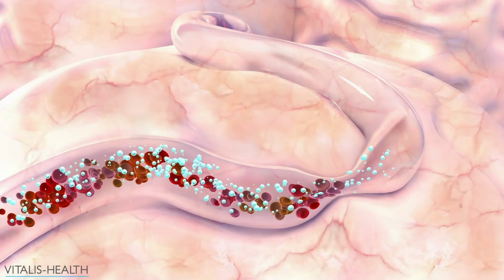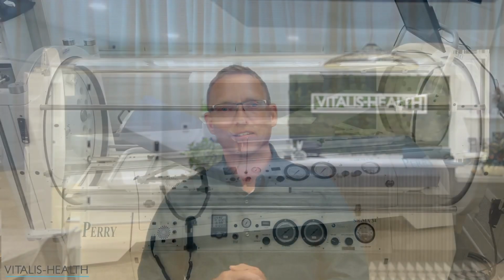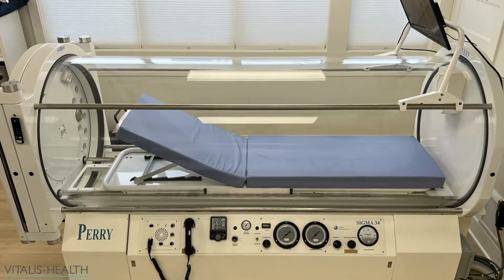Part 2-Breathing New Life "Unlocking the Power of Oxygen: Revolutionary Hyperbaric Therapy Explored!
🔍 The Deep Dive into Hyperbaric Oxygen Therapy (HBOT):
In this enlightening sequel, BentleyMD takes us further into the world of Hyperbaric Oxygen Therapy (HBOT), showcasing how pure oxygen under pressure becomes a potent ally in healing and rejuvenation!

🌬️ Basics of Breathing & Oxygen Delivery:
The journey begins with a refresher on how our bodies take in oxygen. When we breathe, the air (containing about 21% oxygen) enters our lungs, then oxygen binds to hemoglobin in our red blood cells, circulating throughout our bodies to keep our cells functional and healthy.

🎈 Hyperbaric Chamber Magic:
Inside the hyperbaric chamber, the air pressure increases up to three times the normal level, and you breathe in 100% pure oxygen! This intense environment allows your lungs to absorb thrice the usual oxygen, thanks to laws of physics like Henry's and Boyle's laws.

💉 Oxygen Supercharge in Bloodstream:
This isn't just about red blood cells (which are already 98% saturated with oxygen); it's about supercharging your plasma with oxygen. Normally, plasma is only 2-3% saturated with oxygen, but under hyperbaric conditions, it can reach 100% saturation, delivering more oxygen to every tissue and cell in your body!

🌟 Healing Magic Unleashed:
With abundant oxygen, cells gain the power to produce more energy, driving the body's natural healing processes. This means stimulating new blood vessel growth, tissue regeneration (like bones, tendons, and ligaments), and even boosting stem cell production by a staggering 800%!

🦠 Battling Infections & Enhancing Circulation:
HBOT is a nightmare for anaerobic bacteria (the ones hating oxygen), creating an oxygen-rich environment where they can't survive. Plus, if an area in your body suffers from poor circulation, the oxygen-saturated plasma can bypass blockages, ensuring life-giving oxygen reaches even the most remote cells to continue the healing process.

🧬 Balancing Physics, Biology, and Medicine:
HBOT is a symphony of science, beautifully balancing principles from physics, biology, and medicine to promote comprehensive healing in the human body.

The video beautifully demystifies the science behind HBOT, revealing how this advanced therapy uses the power of oxygen to promote healing and combat disease. It's a fascinating blend of nature and technology, designed to enhance our body's innate healing capabilities! 😊👍